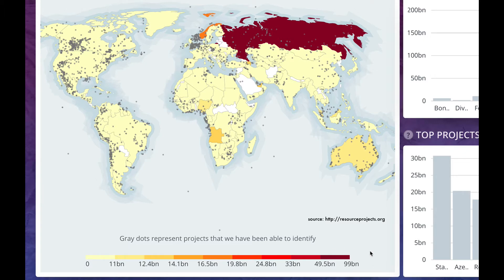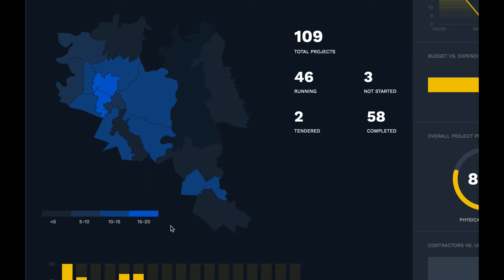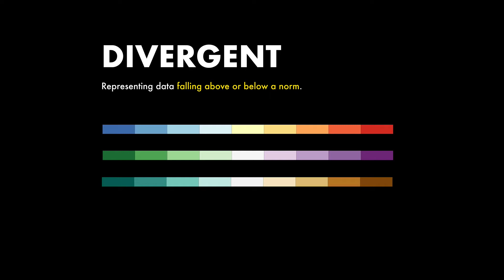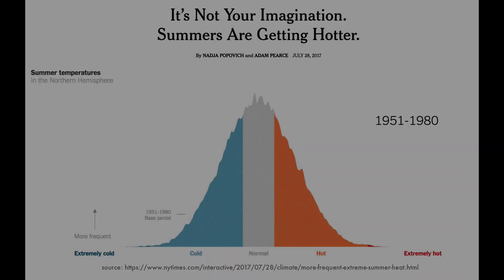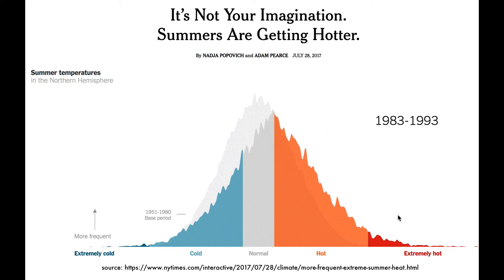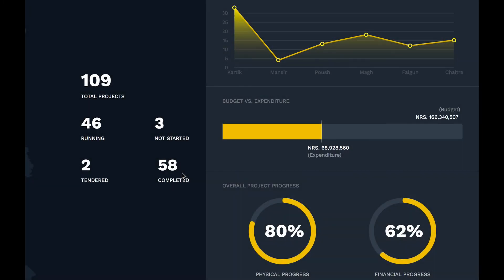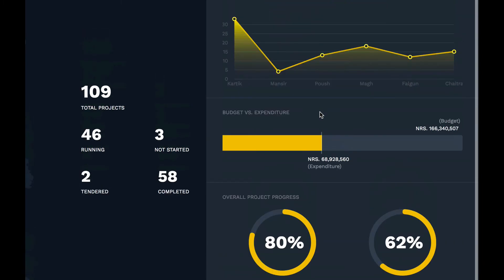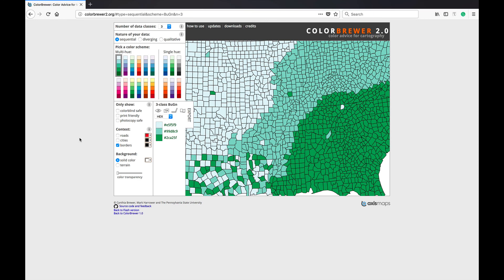Colors in data vizulaization - A basic intro and Color Brewer 2.0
A basic intro on using colors while designing for data visualizations.

1:00 Nature of data
2:30 Quantitative data
5:11 Divergent data
7:43 Qualitative data
10:33 Using Neutral colors
11:44 Using Brand color
12:41 Color Brewer 2.0